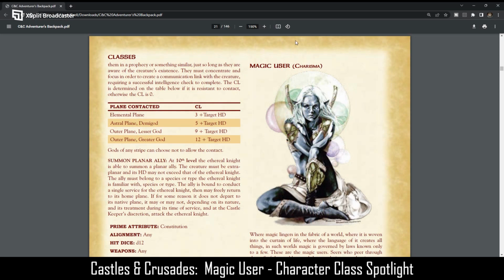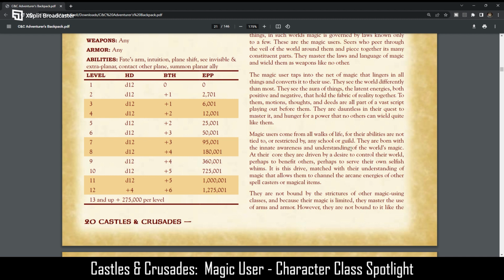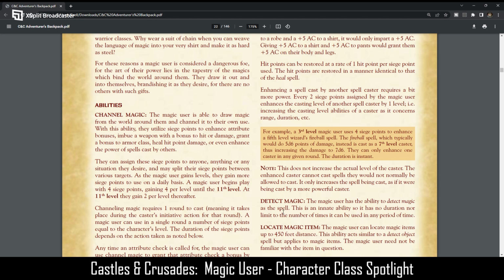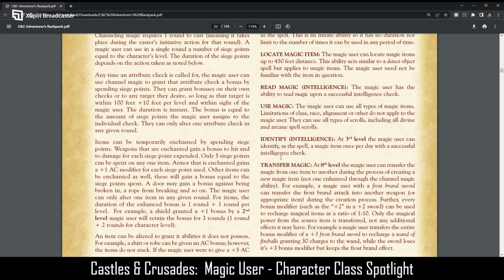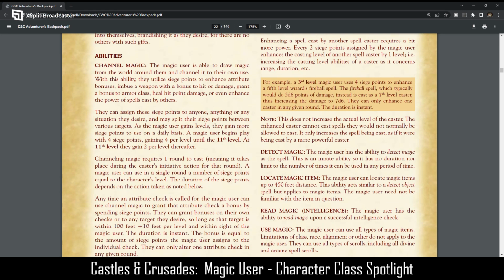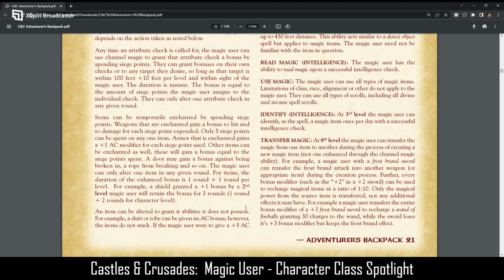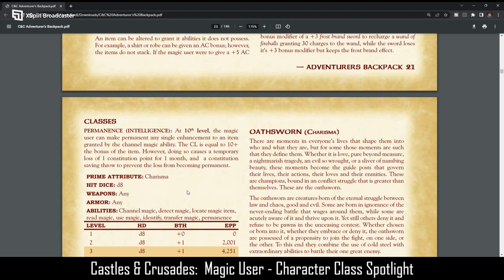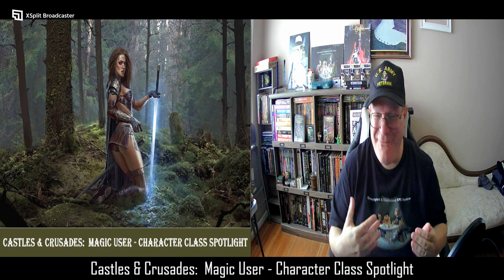Castles & Crusades: Magic User - Character Class Spotlight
Twitter.com:  @Bluddwolf